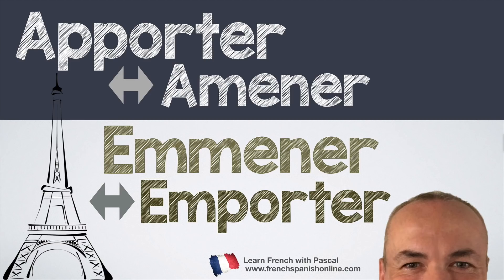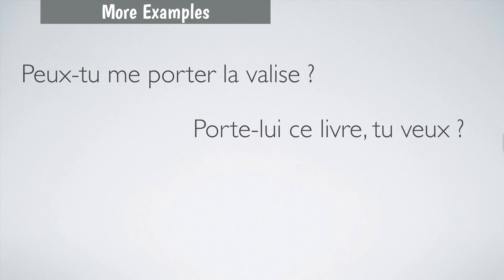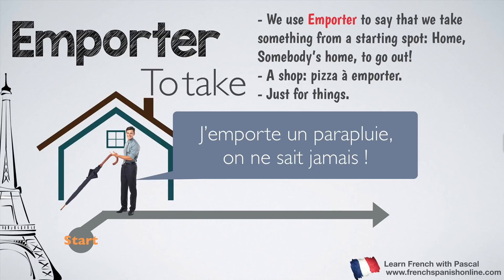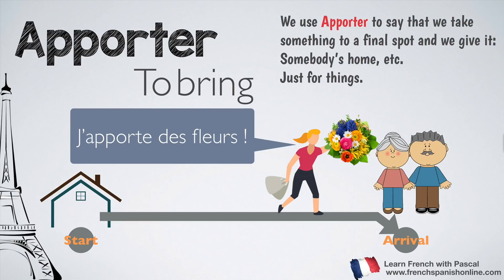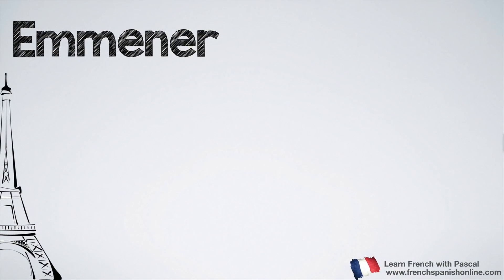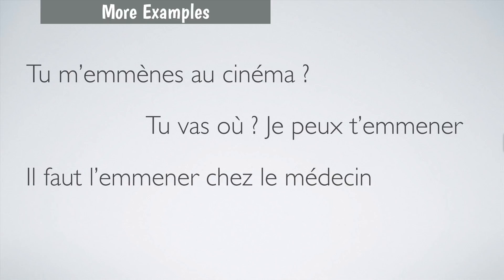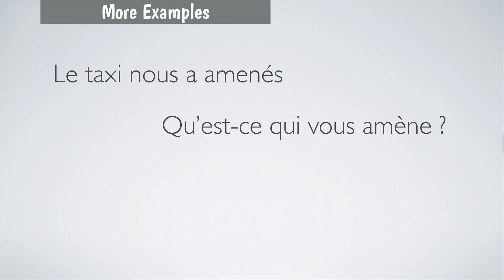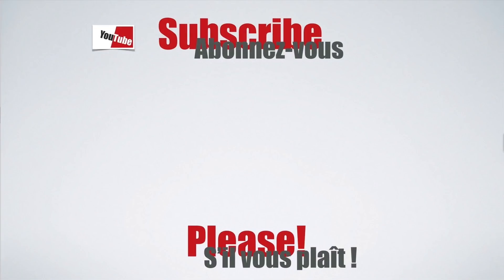Apporter Amener Emporter Emmener in french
The verbs Apporter, emporter, amener, emmener are similar in English and means to take, to bring but there is a difference in French, I will show you how to use these French verbs with examples and comparisons. At the end of the video you will be able to use them perfectly with no problem.